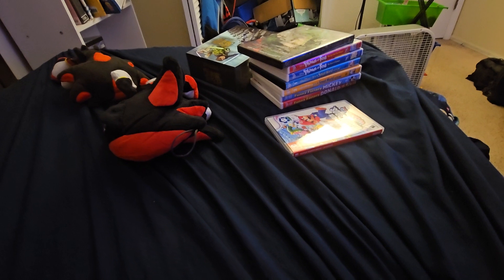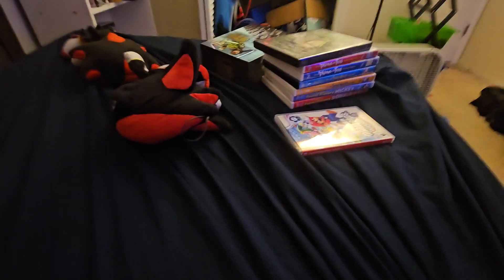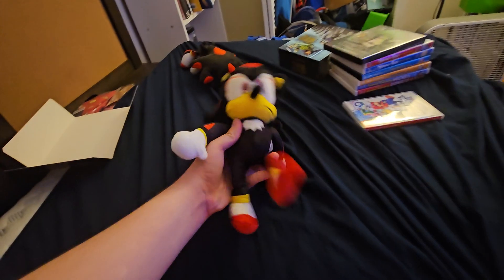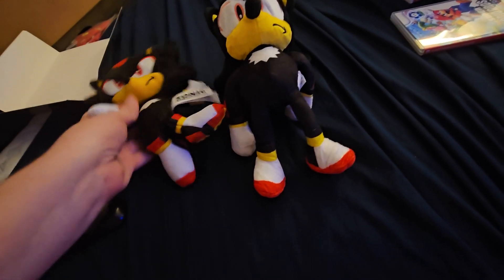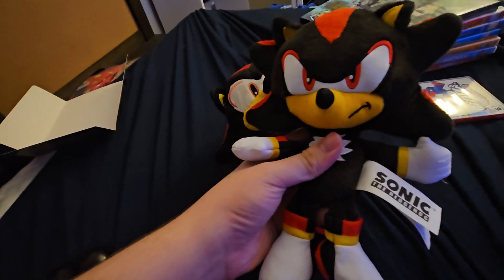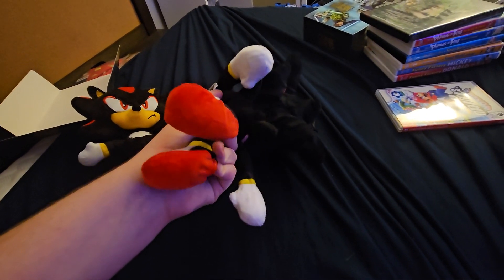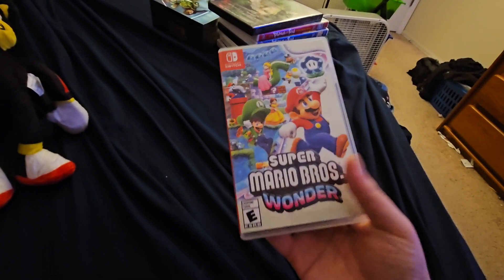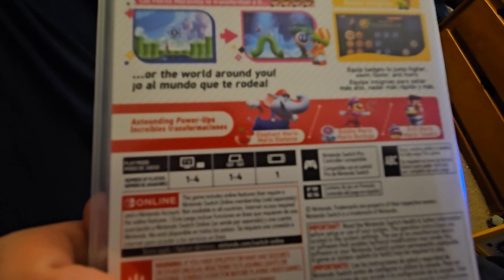look what I got for Christmas this year!